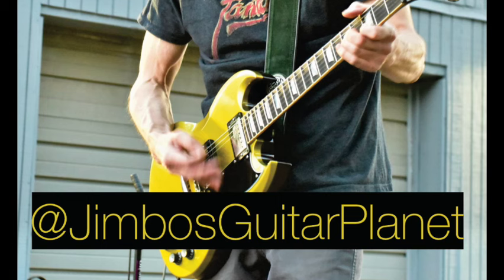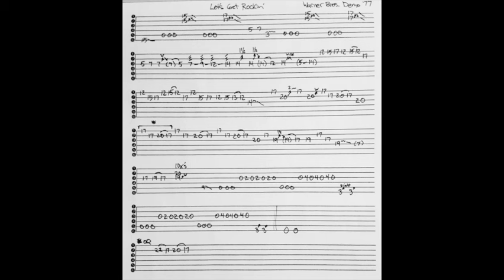Van Halen - Let's Get Rockin' - Warner Bros. Demo - Eddie Van Halen Guitar (Solo) Lesson with Tab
[Episode Lucky 13]

In this video I show you how to play Ed's Let's Get Rockin' solo from the 1977 Warner Bros. Demo. 35 years later they re-recorded and renamed this "Outta Space" for ADKOT.